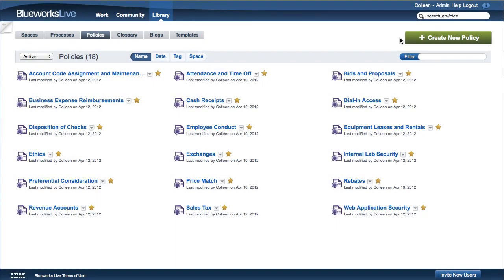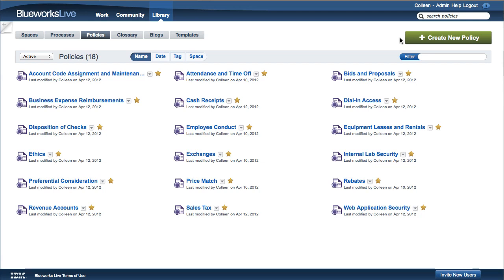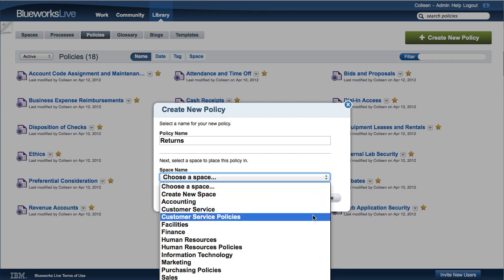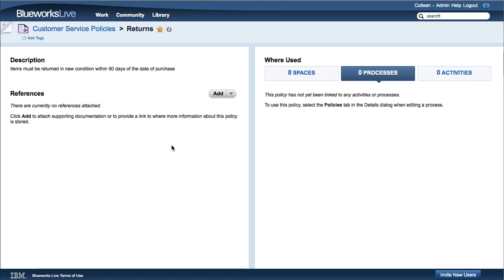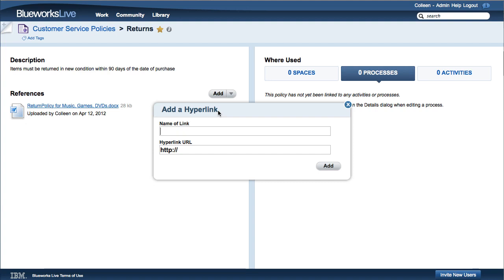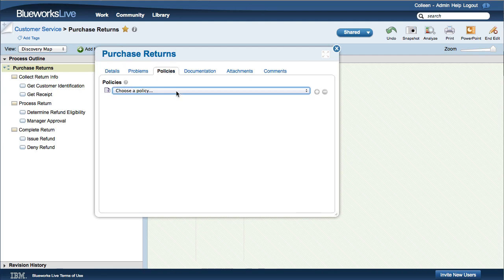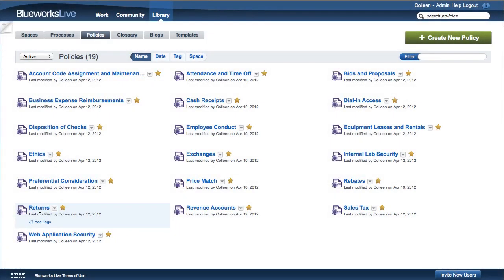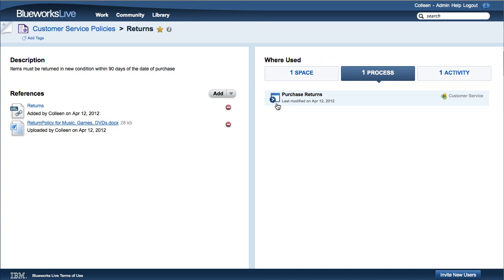IBM Blueworks Live - linking policies to business processes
This video describes how to link corporate policies and governmental regulations to your business processes in IBM Blueworks Live.